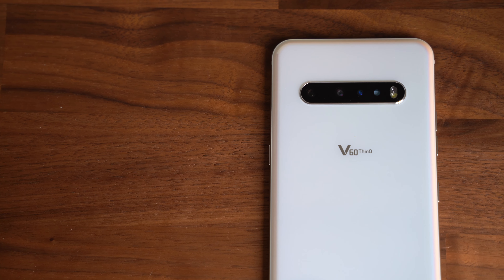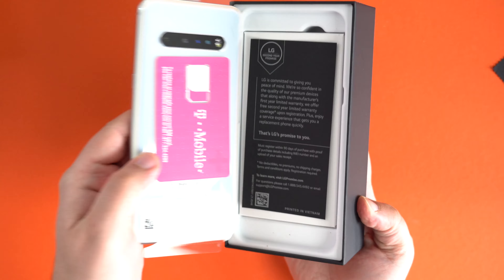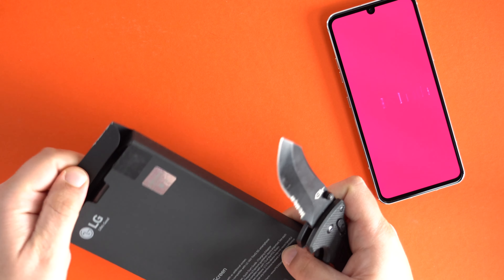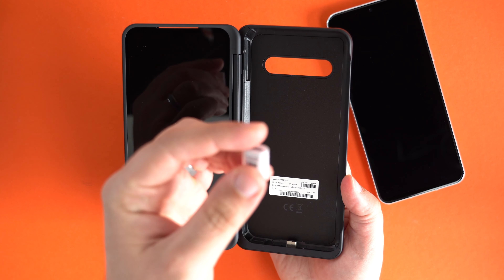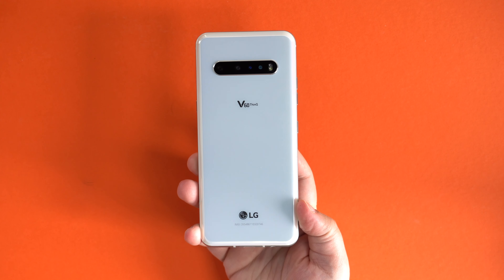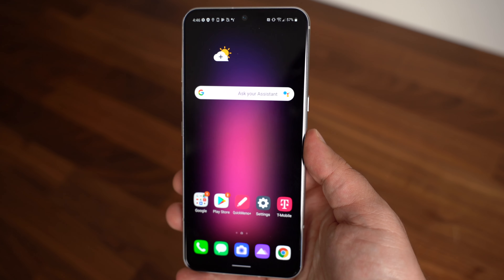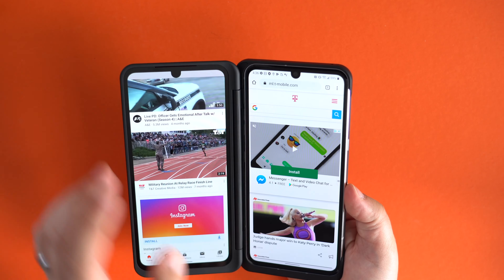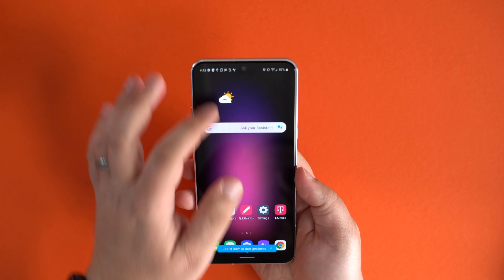LG V60 ThinQ 5G Unboxing & First Impressions!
The LG V60 ThinQ 5G is officially rolling out to customers and carriers this week and we got our hands on one to bring you a quick unboxing of the phone and the dual screen accessory! Let me know what you think!